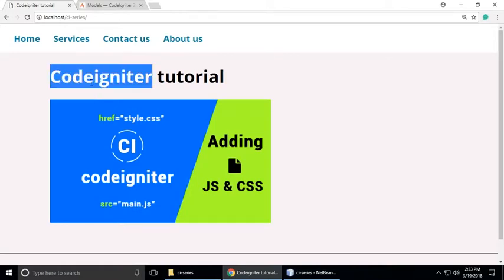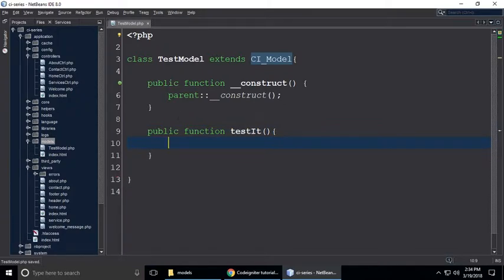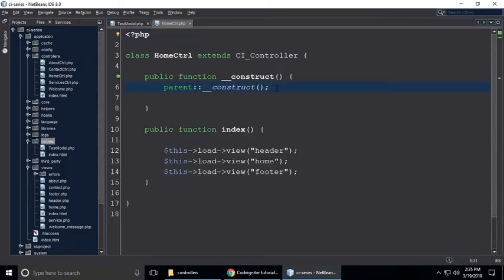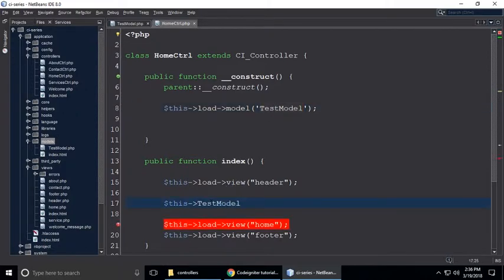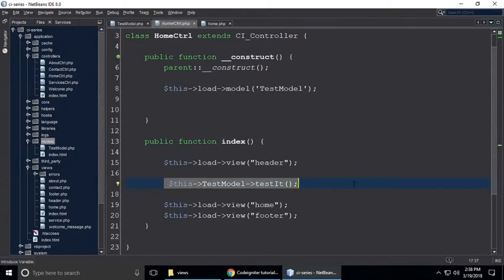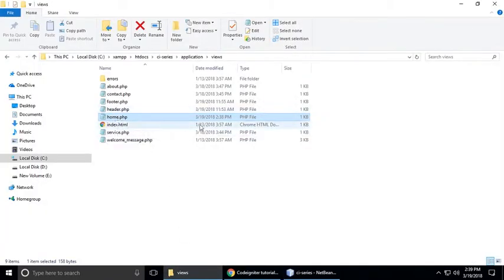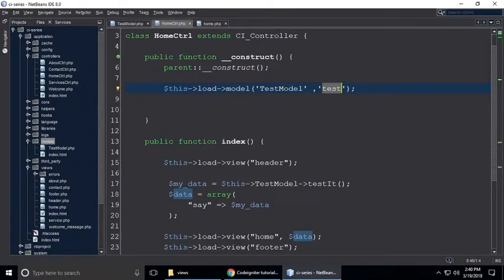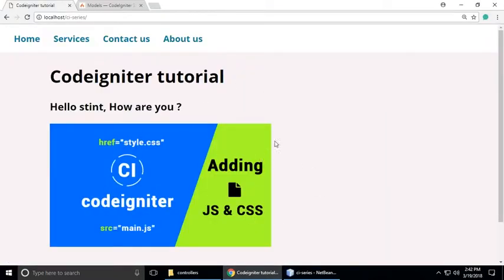Models - Codeigniter 3 Tutorial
Learn, How to to create and use models in controller and fetch some data from database.